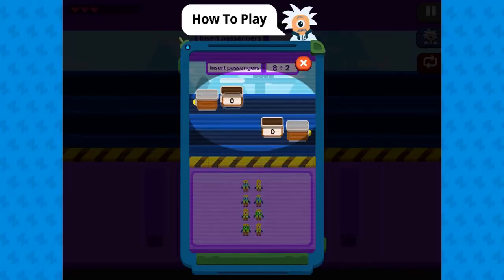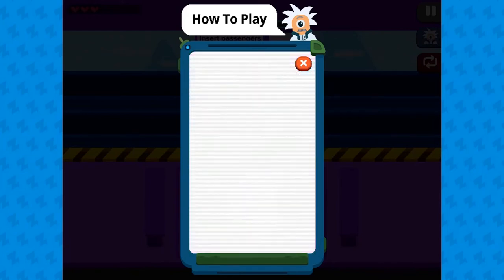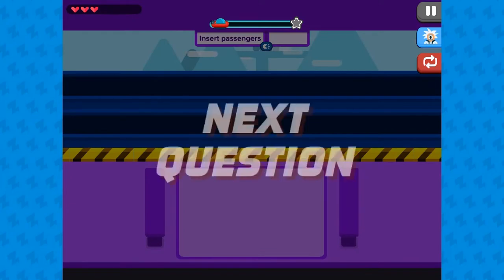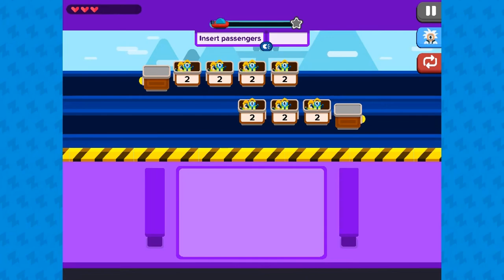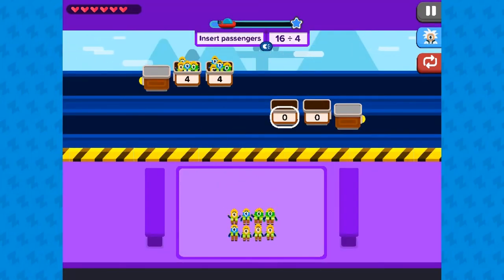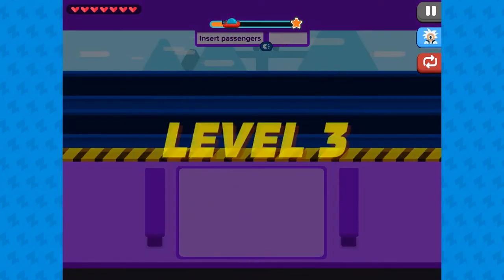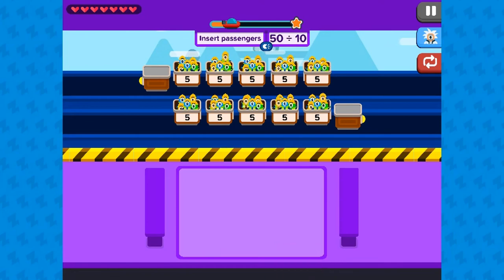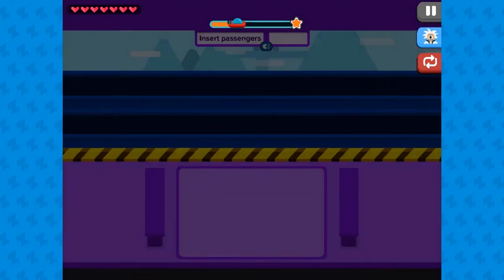EDU GAMES - Miner Divider Edu Game Legends of Learning